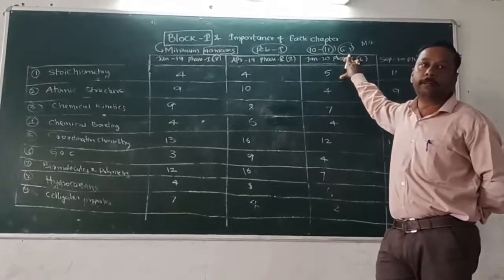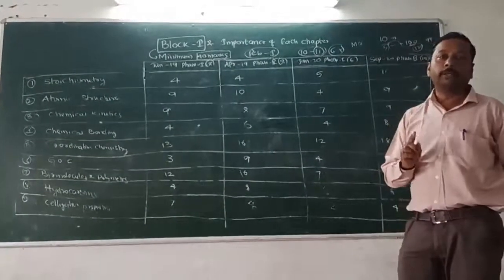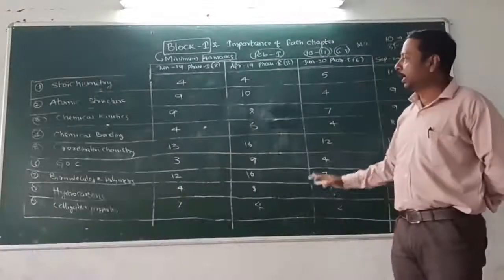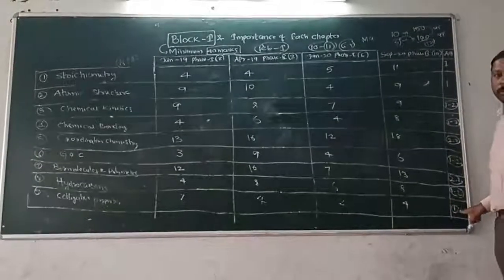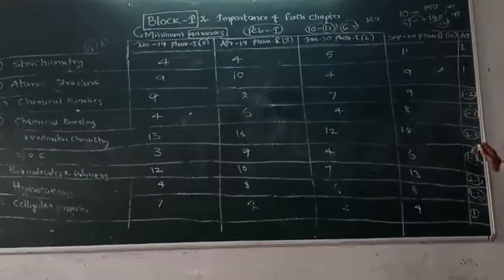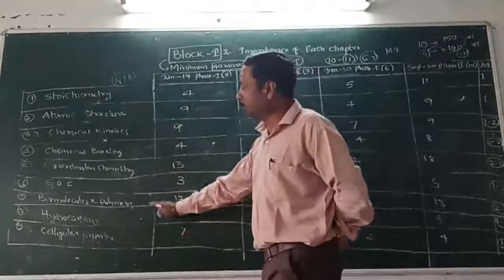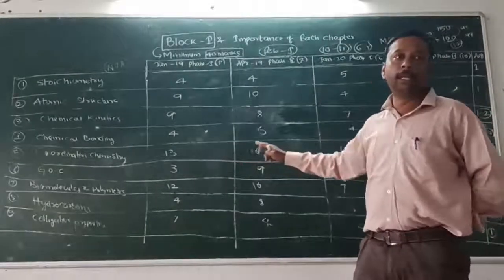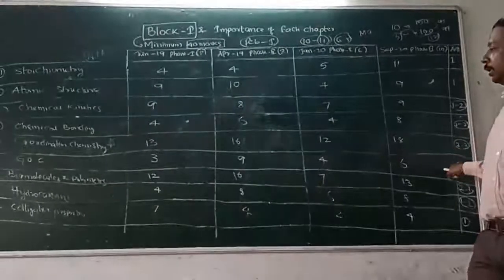VIJchemMUSTstudy9Chapters HOW TO SCORE GOOD MARKS WITH SELECTED CHAPTER'S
HOW TO SCORE
GOOD
MARKS WITH
SELECTED CHAPTER'S

Join in Your required Telegram channels for Notes pdf,Quizzes &Exams updates

1.For 11th Class BiPC&MPC

2.For 12th Class BiPC&MPC

3.For Dropper/Repeater Long-term BiPC&MPC